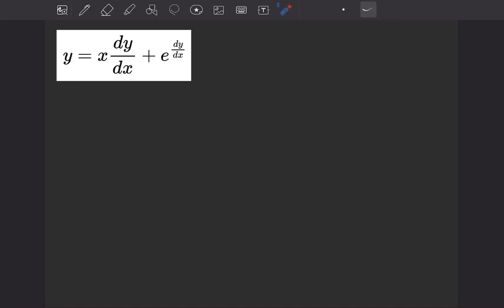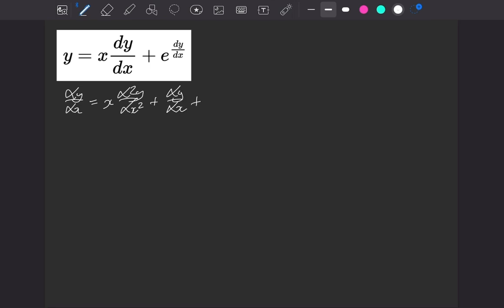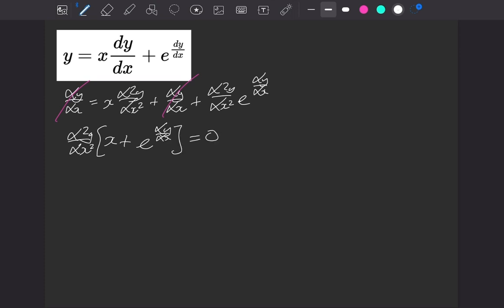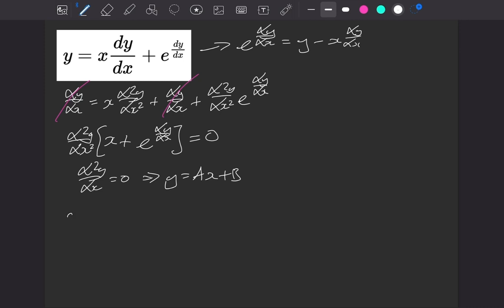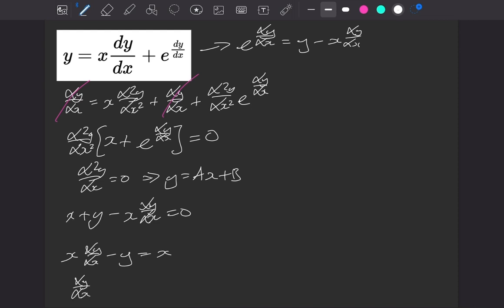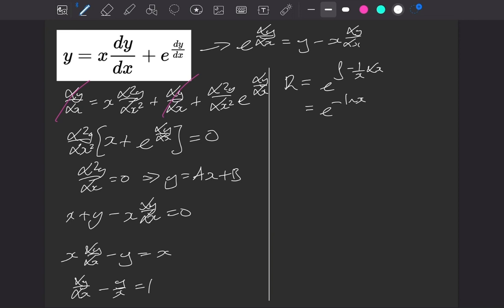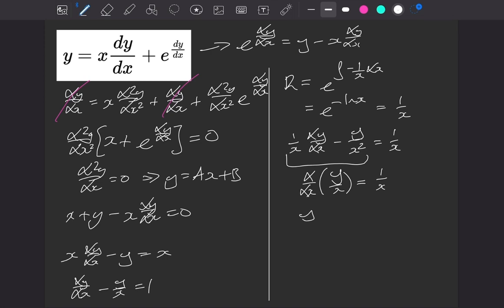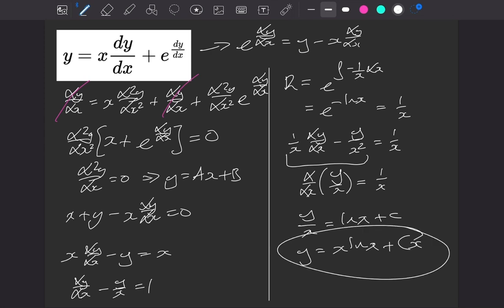Difficult Exponential Differential Equation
Hello, in this video I show you how to solve this differential equation where the differential appears as the power of e. To do this we’ll first differentiate, which seems counterintuitive, and the use the integrating factor to integrate one of the factors of the resulting expression. The other factor can be directly integrated to give two solutions to our differential equation.